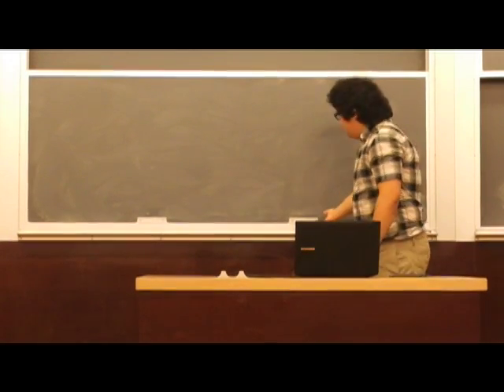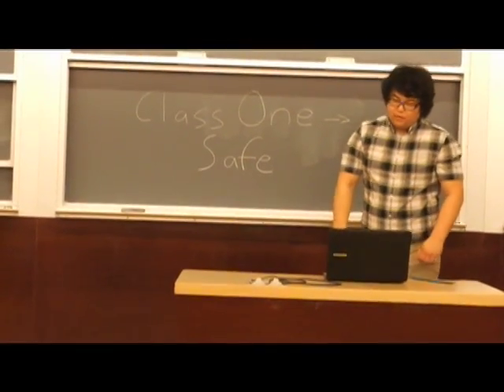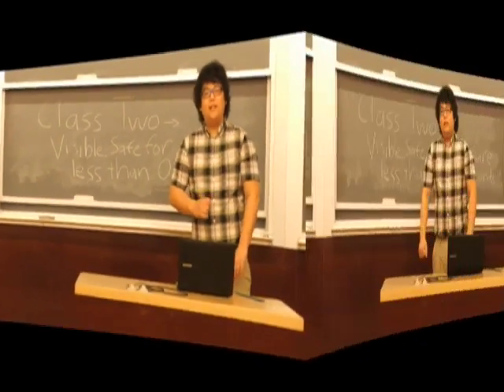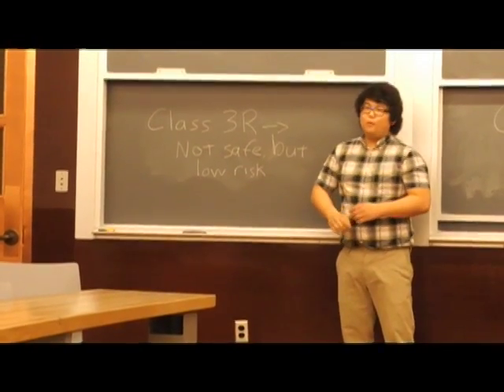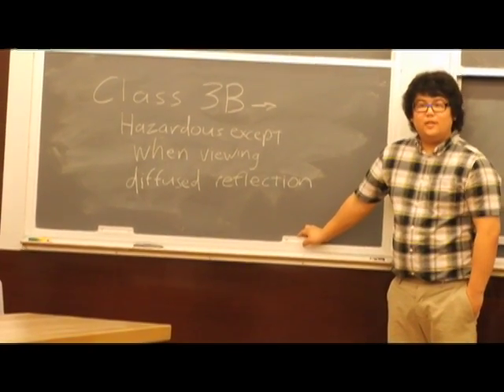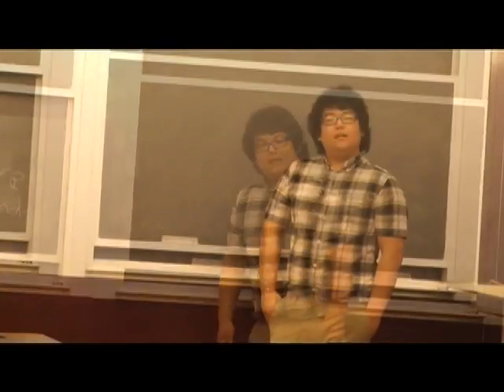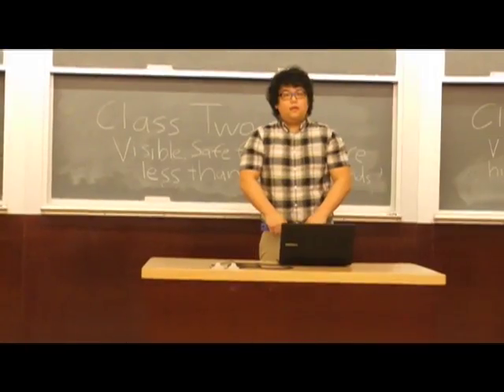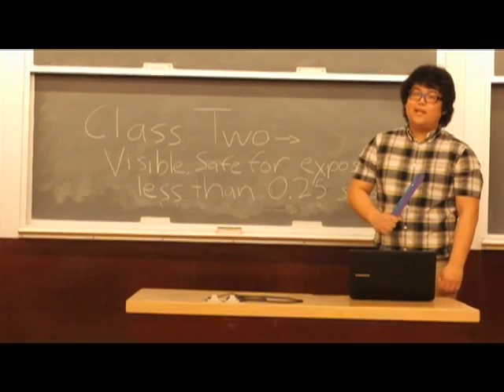Don't be Lazy with Laser Safety - Computer.m4v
Dr. Robin Cheung teaches you about lasers!